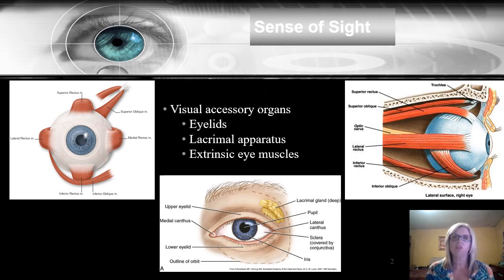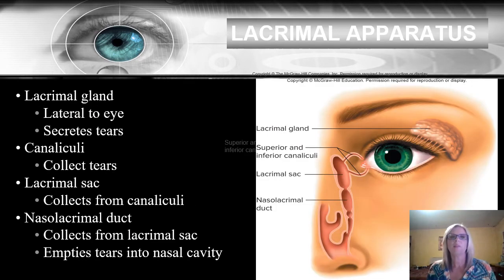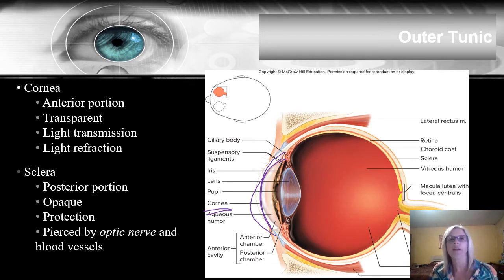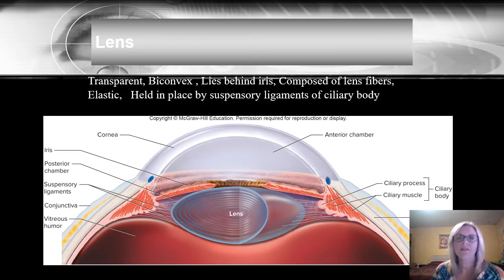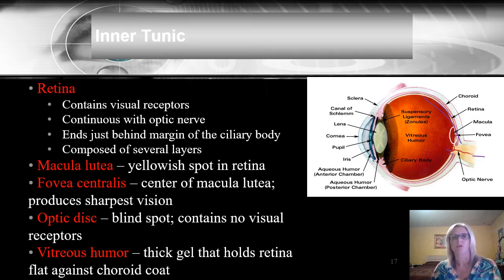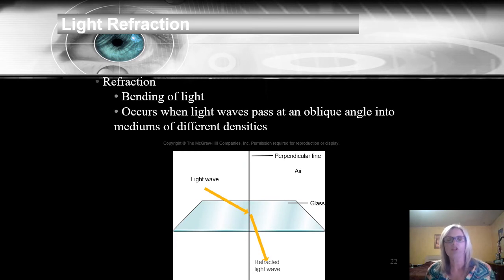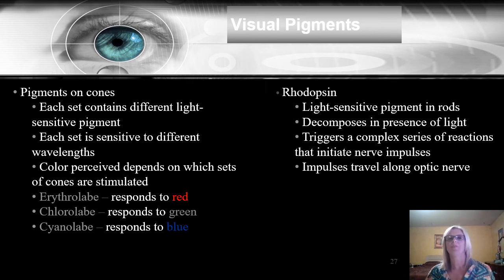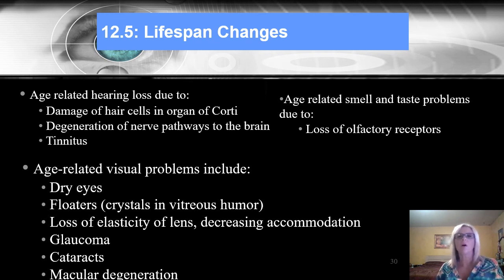Chp 12c vision